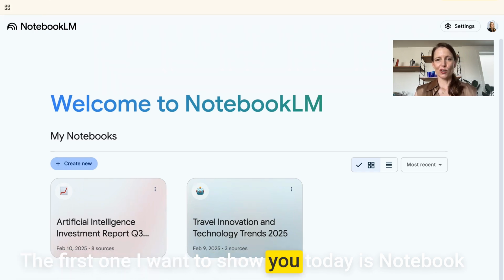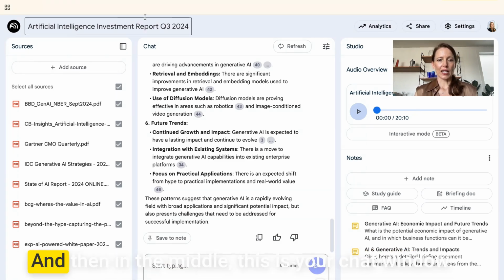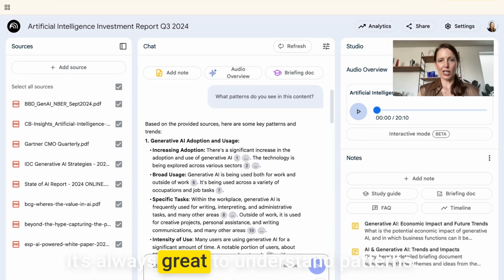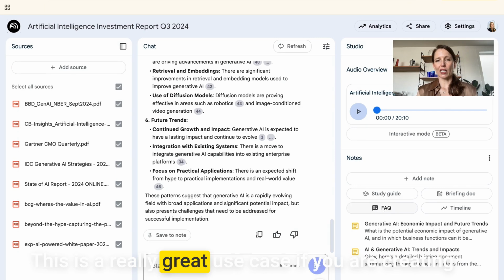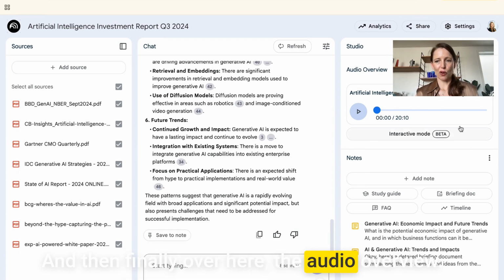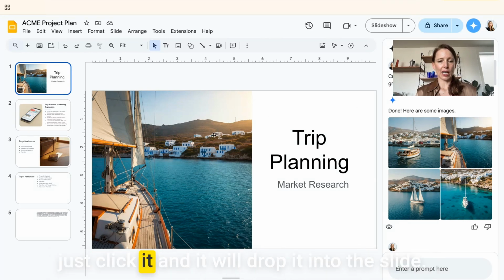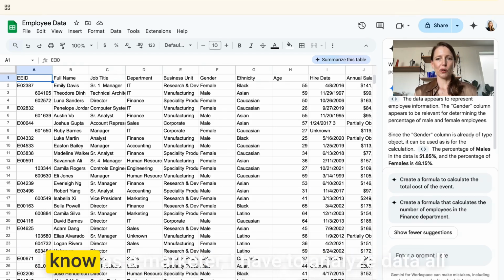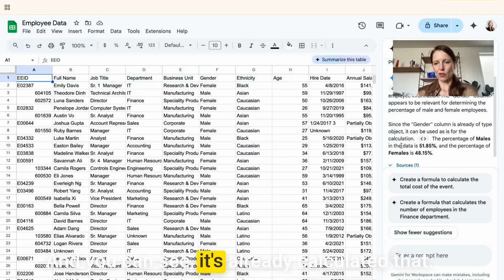The 3 Best AI Features in Google Gemini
Google is making big moves with AI, and these new features inside Google Workspace are worth paying attention to. In this episode, I’m breaking down the top upgrades, including the latest from Gemini.

Here’s what stands out:

Notebook LM: Identifies patterns and summarizes documents automatically.
Google Slides: Generates images and pulls in references to streamline presentations.
Google Sheets: Analyzes data instantly, eliminating hours of manual work.

If you're using Google Workspace (or considering the upgrade), these tools could change the way you work.

Timestamps:
00:00 Where I’m Filming Today
00:14 Is It Time to Upgrade?
01:09 How Notebook LM Makes Research Easier
03:05 Google Slides Just Got Smarter
03:44 Google Sheets: Data Insights in Seconds